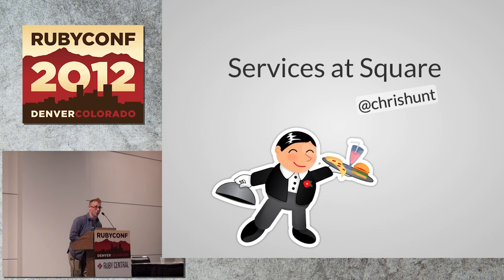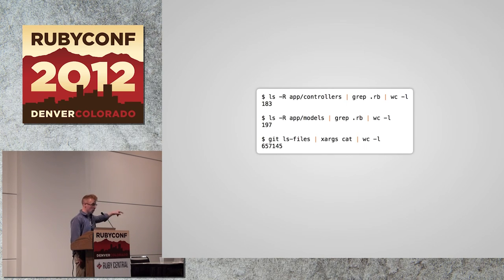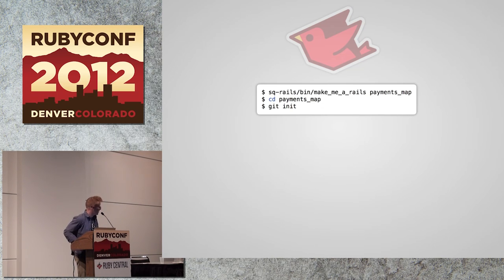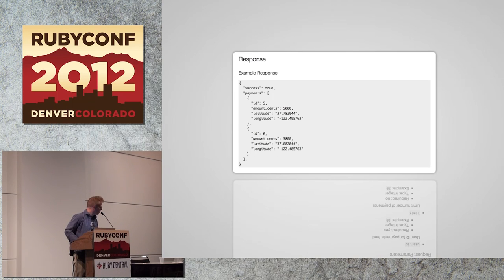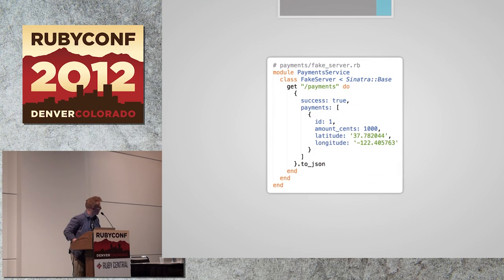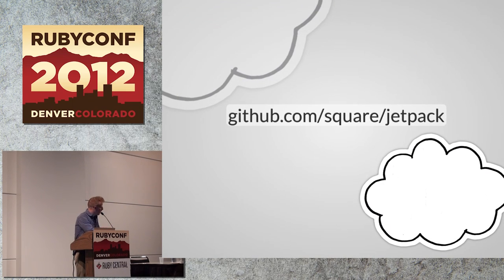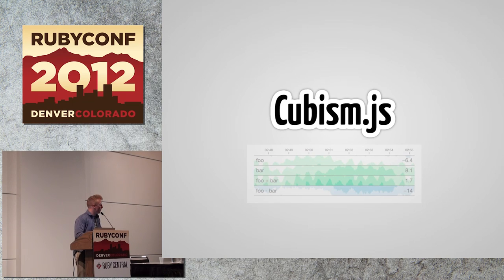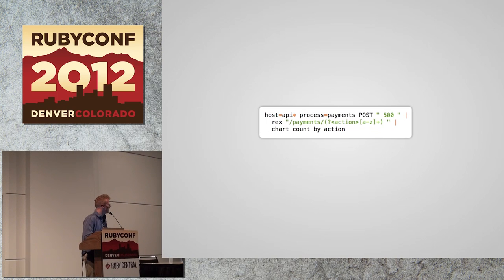Ruby Conf 12 - Service Oriented Architecture at Square by Chris Hunt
SOA is hard. Learn how Square is approaching this problem today with JRuby and where we hope to be in the future. We'll go from git init to cap deploy, covering Square's approach to testing and service isolation, dependency management, API documentation, code quality metrics, data seeding, schema versioning, logging, exception handling, security and password management, deployment and more.